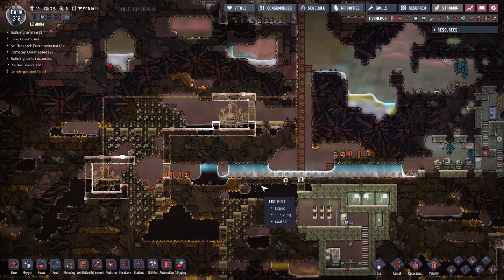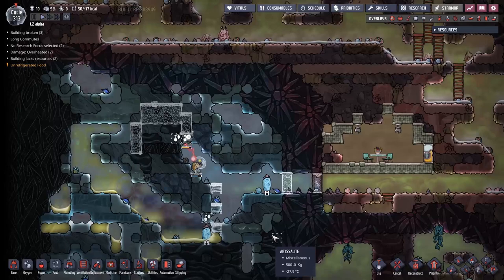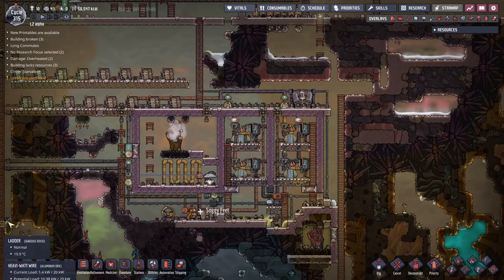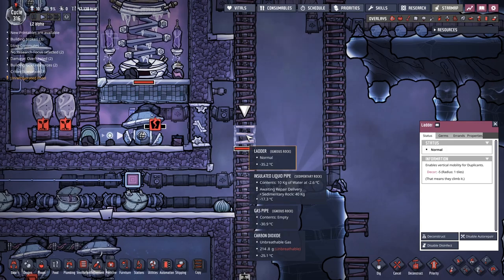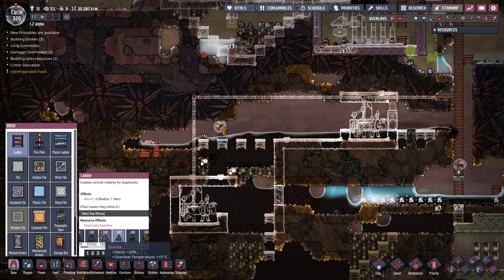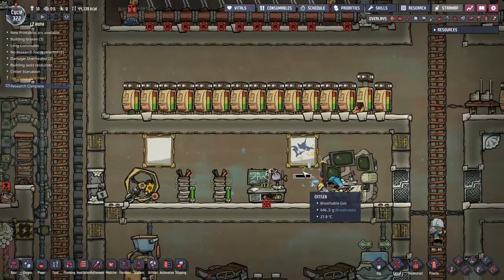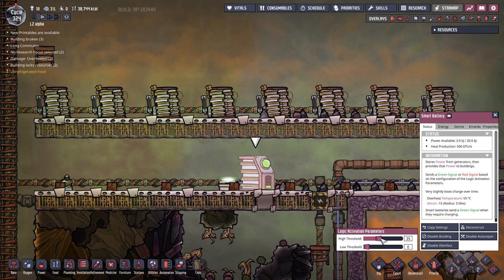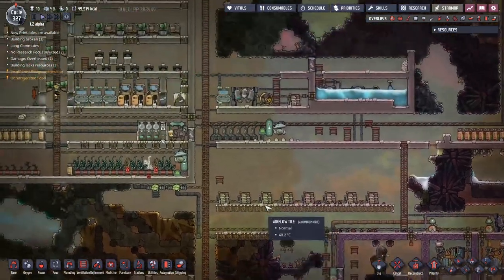Oxygen Not Included - 26 - Gas Chamber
Expanding the Gas Power set up and regulate outputs to make the old setup self powered.